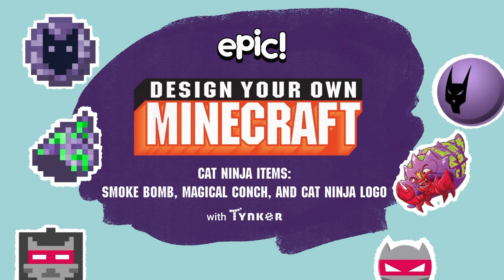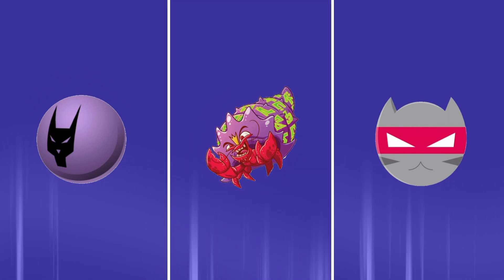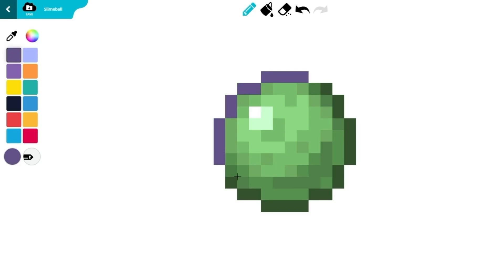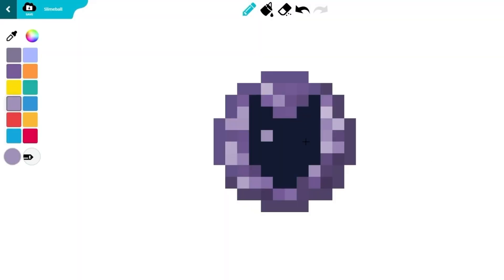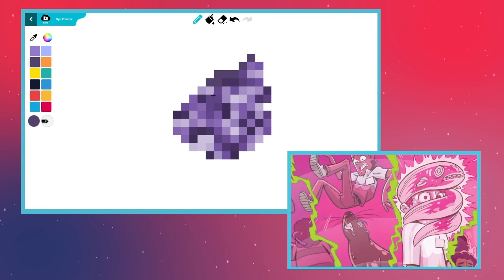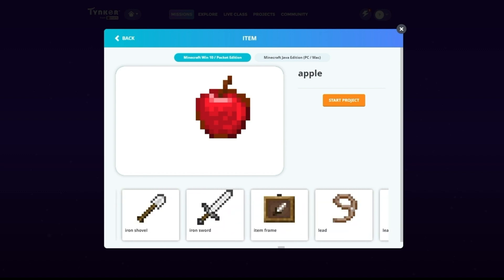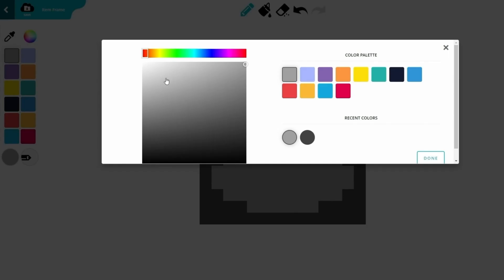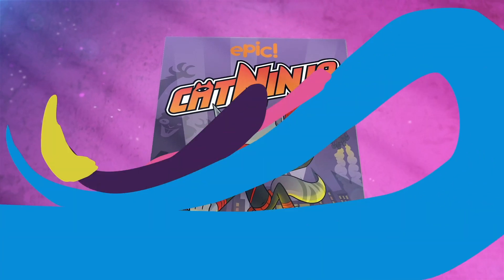Design Your Own Minecraft | Cat Ninja | Epic Originals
Explore the world of Minecraft with a twist! Learn how to use Tynker to create custom Minecraft items featuring your favorite Epic Originals characters. In this video, we'll guide you step by step as we design Minecraft items for everyone's favorite four-legged superhero, Cat Ninja.

Don't forget to join the heart-pounding adventures of Cat Ninja. Only on Epic!

About Epic